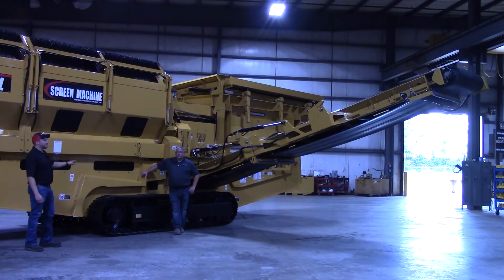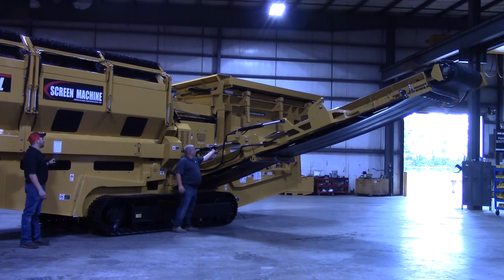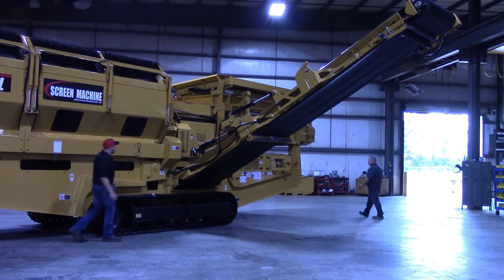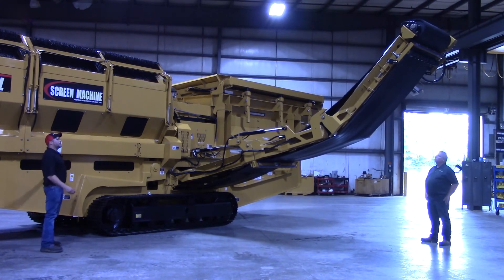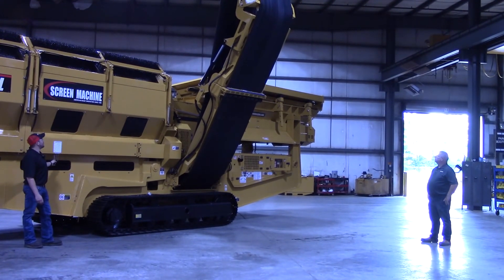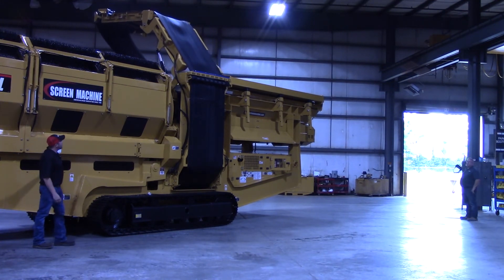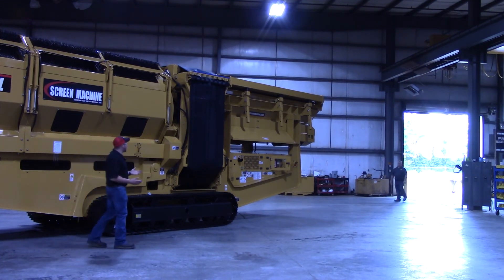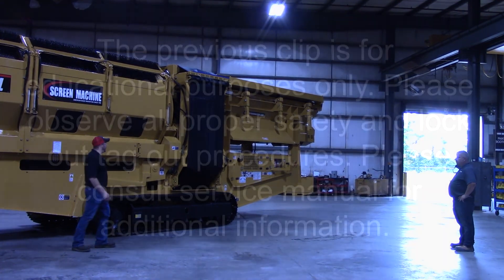621ST - Side Stacker Fold